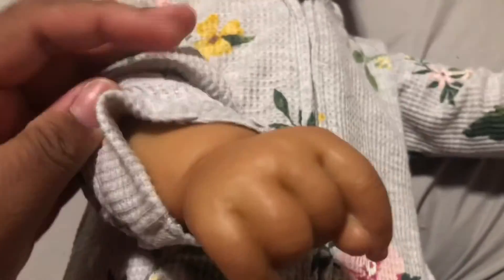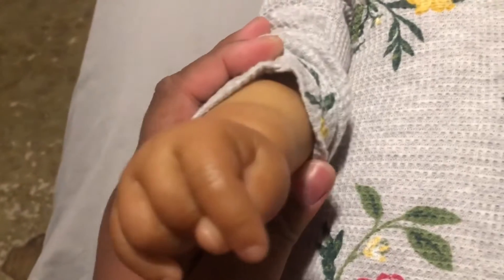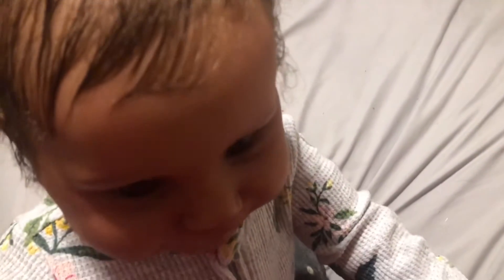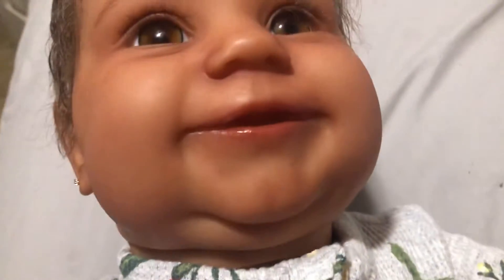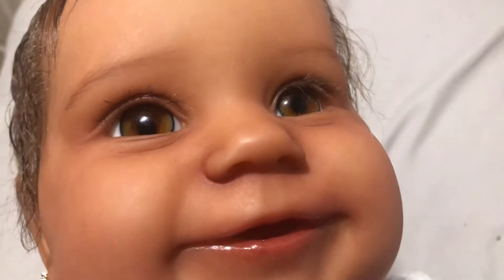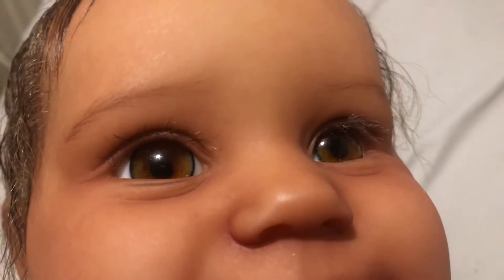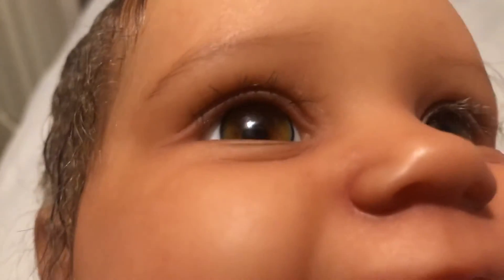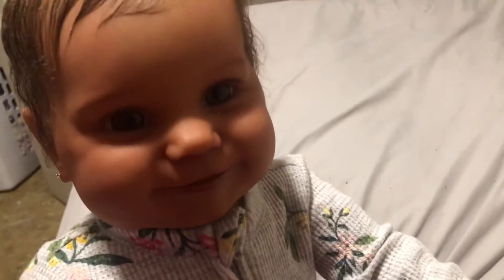New reborn baby aria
Who’s ready for some reborn videos!

 Make sure your follow for many photos and updates!